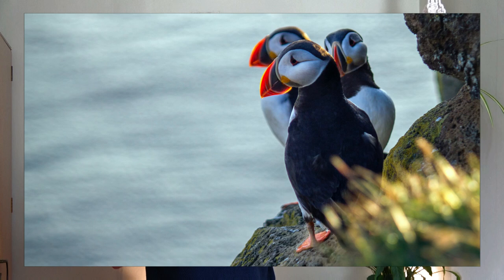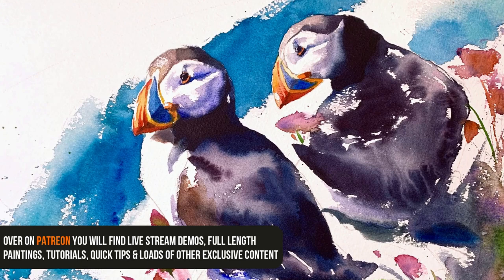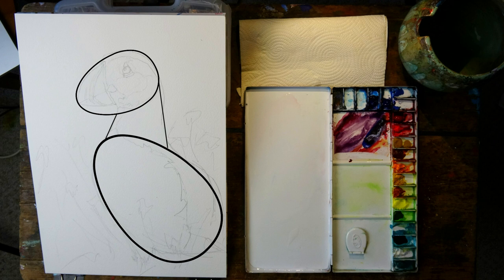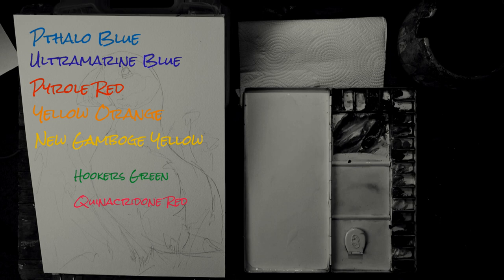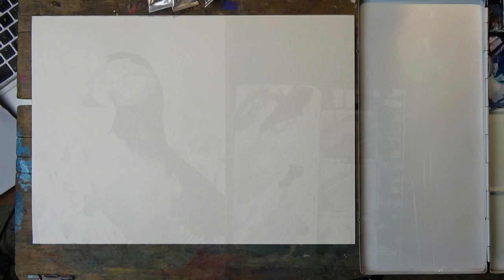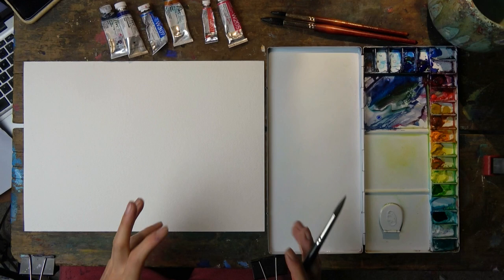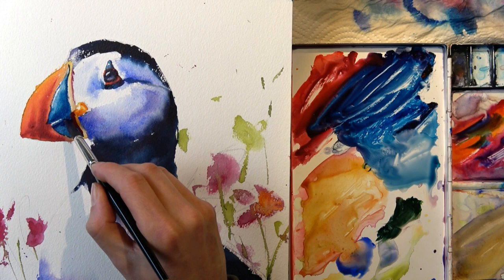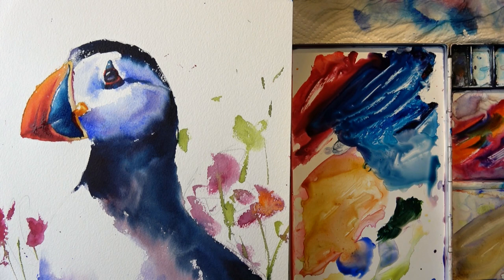How to paint a WATERCOLOUR BIRD - Puffin Painting - Simple watercolour tutorial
A SIMPLE & QUICK watercolour painting of a Puffin - including a quick tips section on creating on how to mix deep, rich darks.

-- Puffin Pair --
-Narrated:

- Quick time-lapse:
link to come

-- Details --
This easy to understand painting tutorial is designed for watercolorists of any ability or experience level.

I try to cover some basic watercolour theory that applies to all subjects, as well as some bird specific tricks & tips to help you improve and progress your own watercolour paintings.

The Puffin, or more specifically in this case, the Atlantic Puffin, must be one of the most recognisable and loved seabirds out there. Certainly here the UK.

With the strong black and white shapes contrasting the more refined but very colourful areas, they make a truly wonderful painting subject.

I try to use a simple approach these watercolours as we are looking for great results but with  freshness and excitement to the way we use the paint.

-- Materials --

Colours:
- Ultramarine Blue
- Pthalo Blue
- Quinacridone Red
- Pyrole Red
- Bright Yellow Orange (Holbein)
- New Gamboge Yellow
- Tiniest touch of Hookers Green

Paper:
Winsor & Newton Professional Watercolour paper (gummed block)

Brushes:
Size 16 Round Faux Squirrel Hair Brush
Size 10 synthetic round brush.

These painting tutorials are designed mostly for watercolorists, with a mixture of theory as well as some how to painting guides. We cover lots of foundational principles to help students progress their painting.